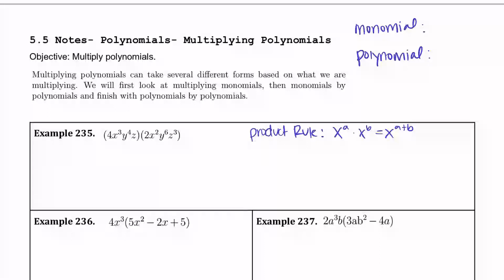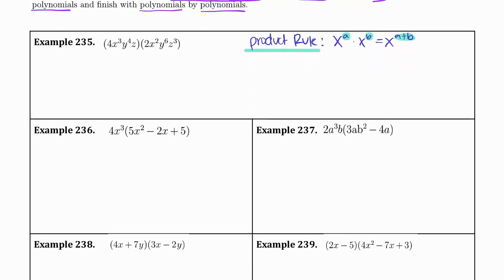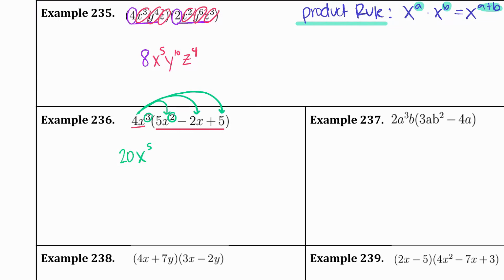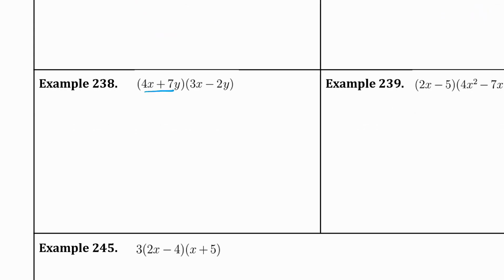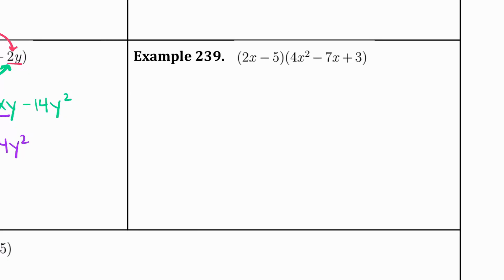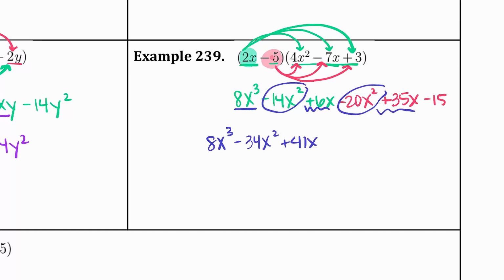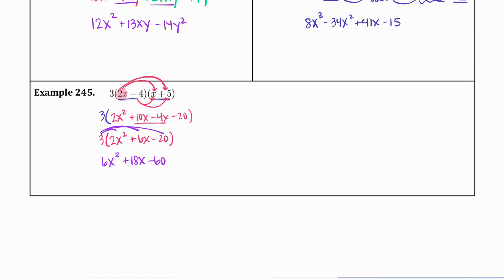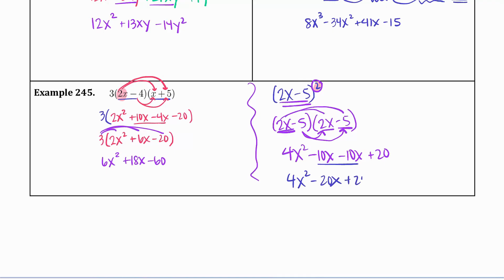5.5 Video Lesson